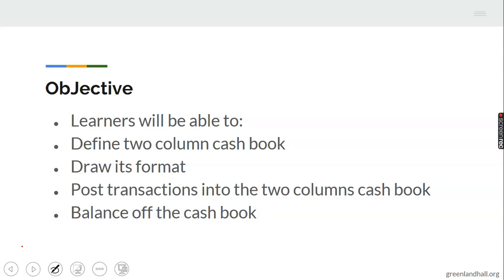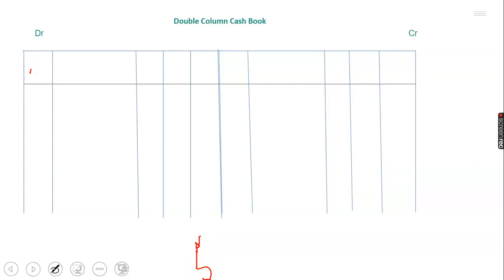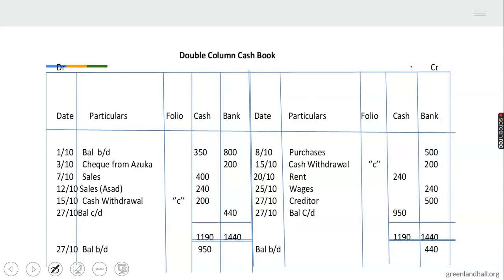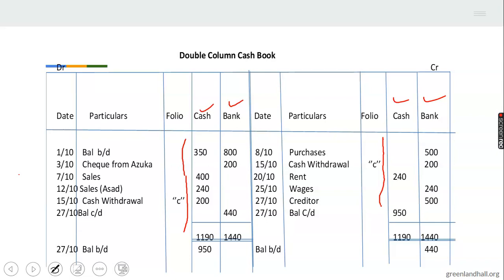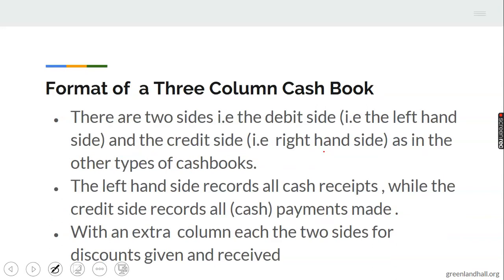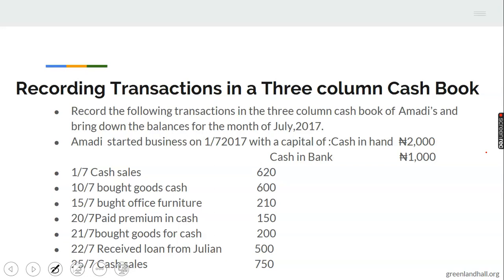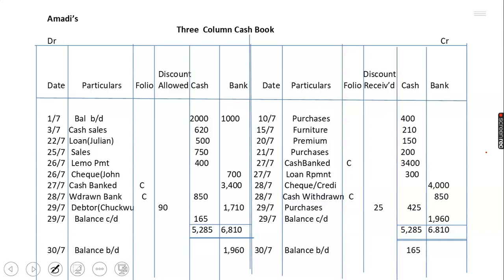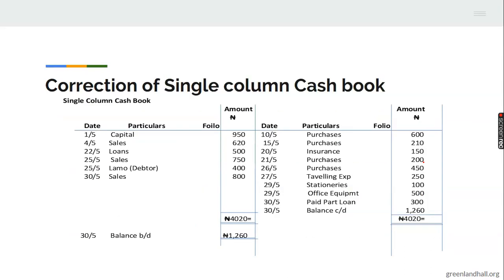Cash Book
Account